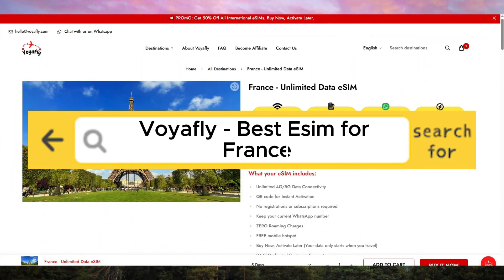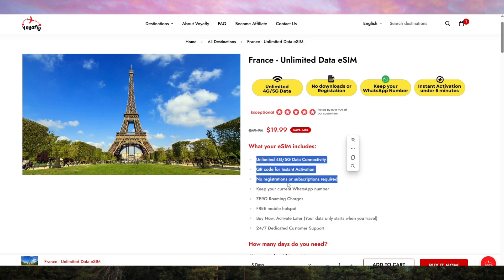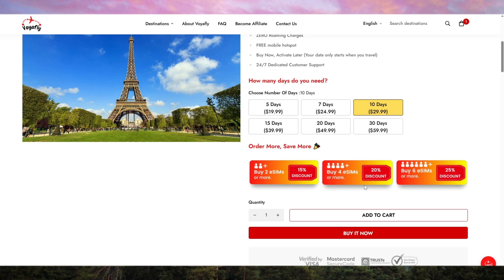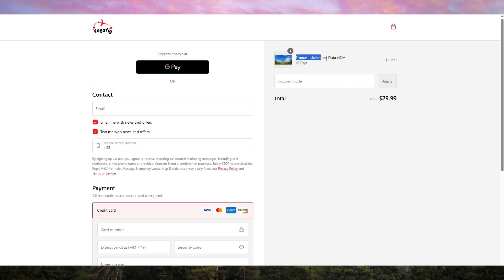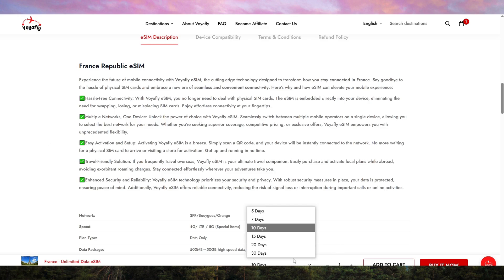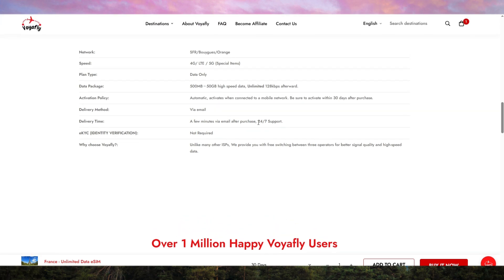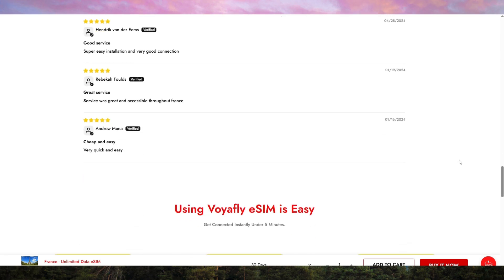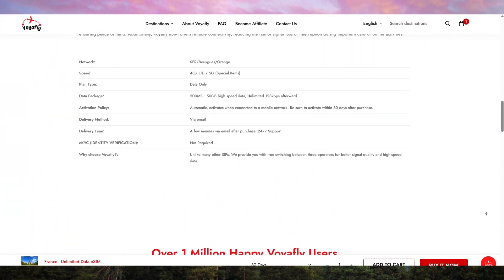THIS IS THE ONLY ONE ESIM I USE! BEST ESIM FOR FRANCE